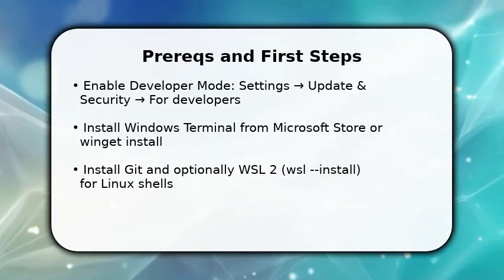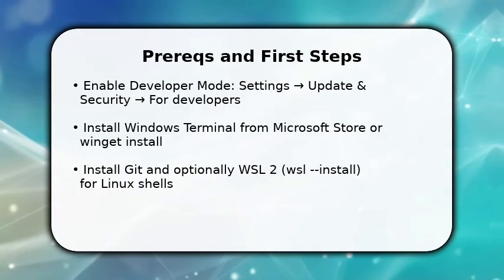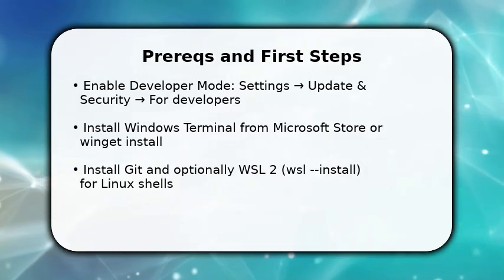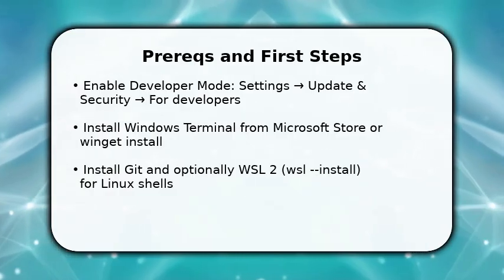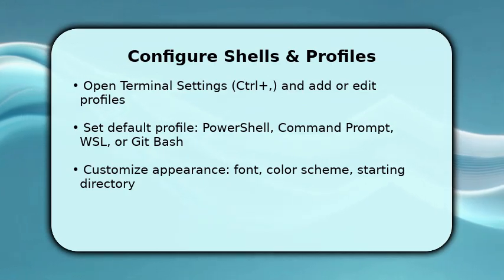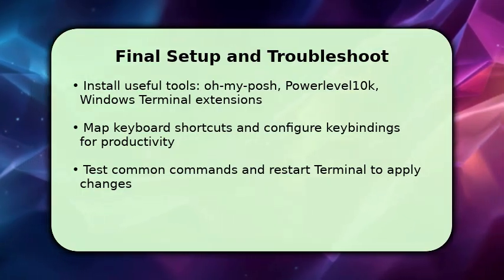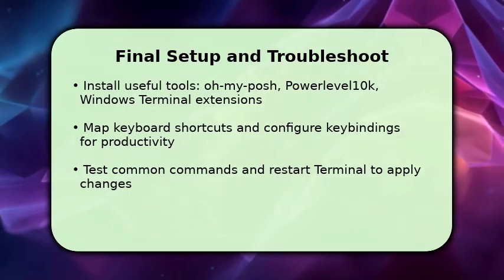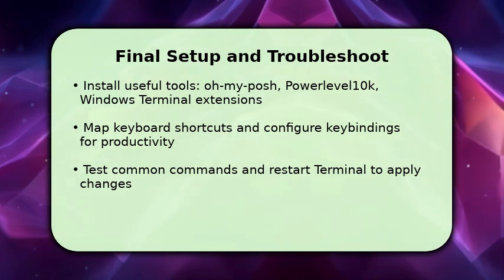How to Setup Terminal in Windows (updated)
How to Setup Terminal in Windows (updated) | 🔒 Surfshark VPN Deal — Stay private and secure. $1.99/mo + 3 Months Free ▸

Learn the step-by-step process of setting up a terminal in Windows with our latest guide. Discover how to easily access command line tools and customize your environment for productivity gains, featuring tips on shortcuts and troubleshooting common issues.